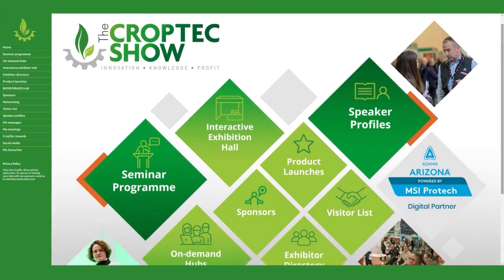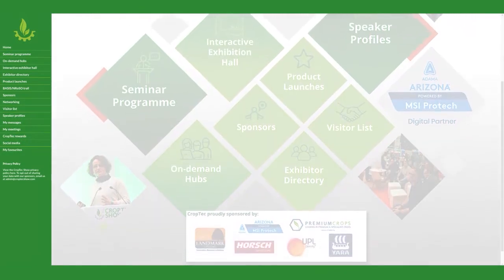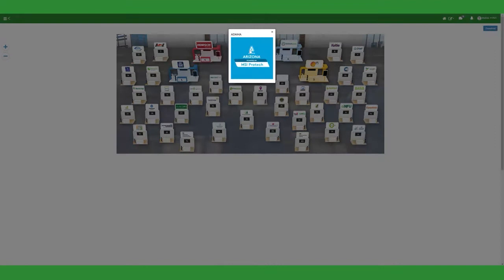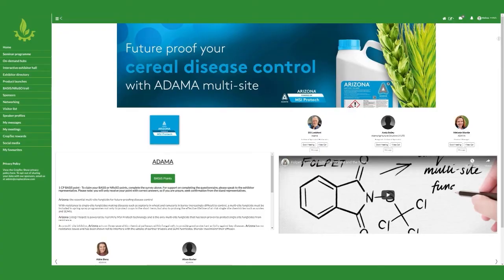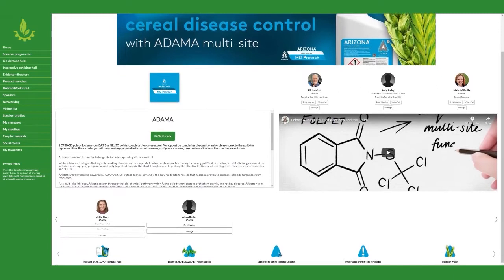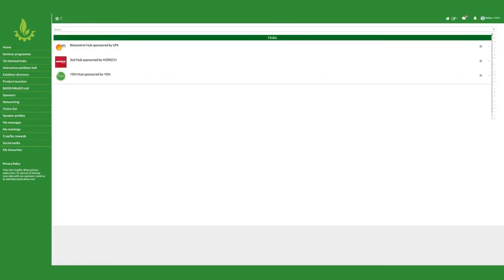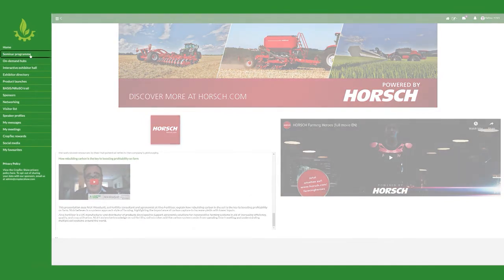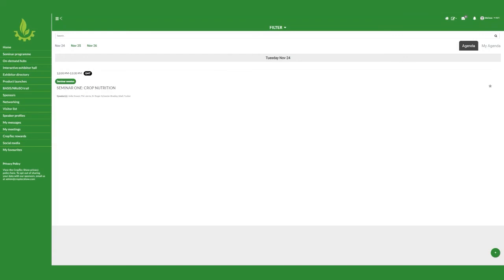CropTec Digital Platform Walkthrough